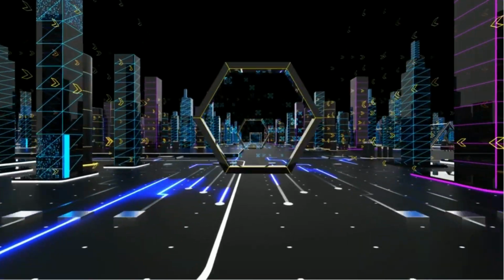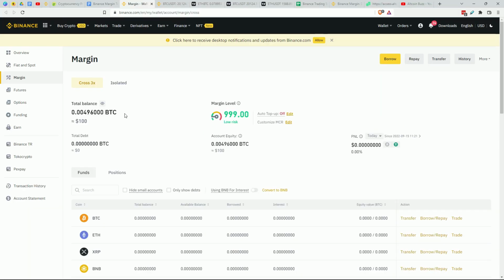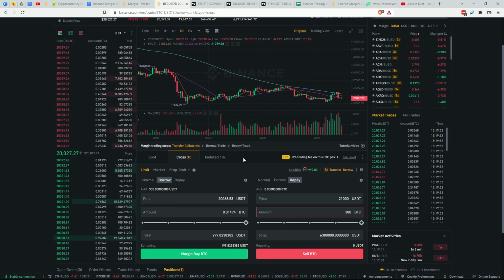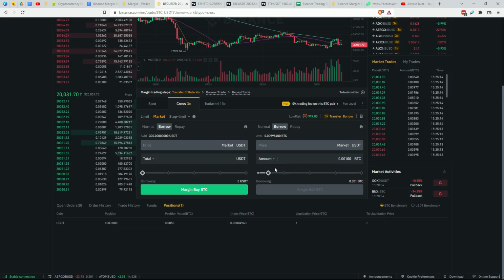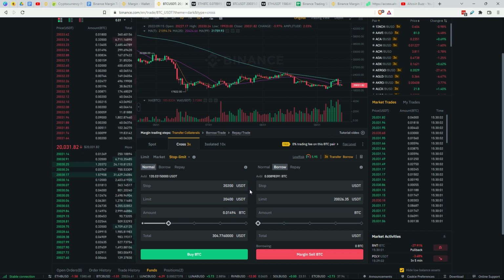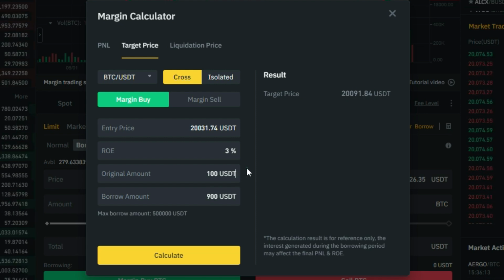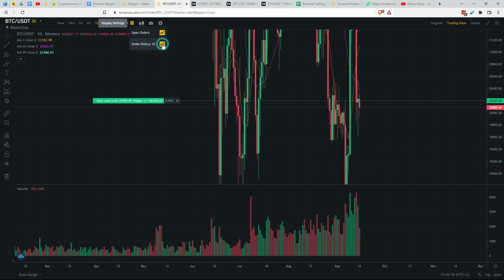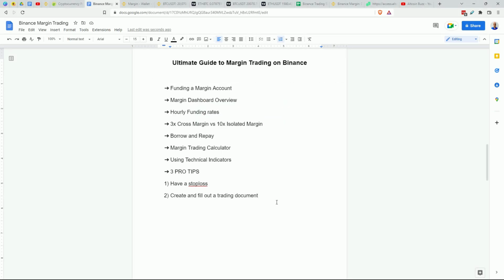3 SUPER Crypto Trading Tips to MINIMIZE RISK | Binance Margin Trading Tutorial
Have you ever wanted to learn to crypto margin trade with altcoins? Does it all seem a bit overwhelming?

In this tutorial we will go over everything you need to know about margin trading on Binance. We'll cover how to set up your margin account, your margin wallet and dashboard overview, when to use 3x Cross margin and when to use 10x Isolated margin, what the borrow and repay functions mean and more. More people lose when margin trading than those who win but if you stick around till the end of the video I'll give you 3 pro tips which will put you ahead of 99% of all amateur traders and help you minimize loss by trading more like a professional.

3 Pro Tips that will make you better than 99% of all amateur traders

Always have a stop loss, use a trading document (include reasons for entering the trade/lessons learned), and never  risk more than 2% on every trade.

ALTCOIN BUZZ – BINANCE – Get Up To $600* On Sign Up + Win a Share of $1,000
Become Top Trader and win a share of $1,000!
- 5 traders with highest trading volume will share $750
- 5 lucky draw winners will get $50 each
- Just open a new Binance account with our link and trade as much as you can between Sep 14 and Sep 28

Sign up using the links below on Binance Exchange and get the following benefits:
1) $100 Spot Trading Bonus*
2) 20% Trading Fee Discount For Life*
3) Plus $500 Unlockables*

 Sign-Up Links:
Binance Global

Please do your own due diligence and rating before making any investments and consult your financial advisor. I believe that the information presented is correct and accurate, however, there is no guarantee or warranty as to the accuracy, timeliness, or completeness. Bitcoin and other cryptocurrencies are high-risk investments so please do your due diligence.

⏱️ TIMESTAMPS
0:00 Intro to Margin Trading
1:44 Funding a Margin Account
2:24 Margin Dashboard Overview
3:21 Hourly Funding rates
3:57 3x Cross Margin vs 10x Isolated Margin
6:52 Sample Trade
11:54 Borrow and Repay
12:24 Margin Trading Calculator
15:23 Using Technical Indicators
17:41 3 PRO TIPS

Binance, Binance Trading, Crypto Trading, Crypto Price, Price Analysis, Technical Analysis, Binance Margin Trading, How to fund a margin account, technical indicators, Crypto, Cryptocurrency, Altcoins, Eth, Ethereum, Ethereum Merge, ETH Merge, Bitcoin, BTC,Crypto Margin Trading